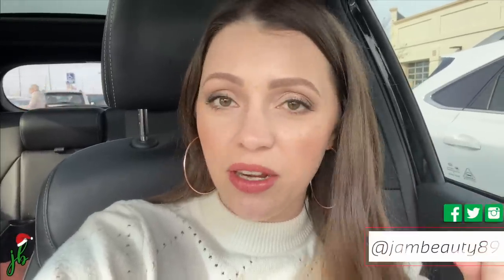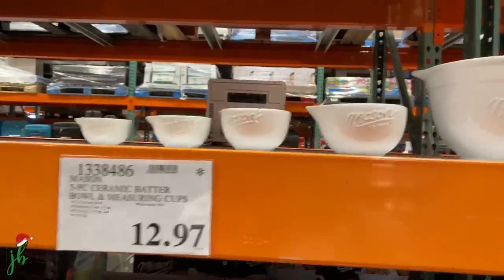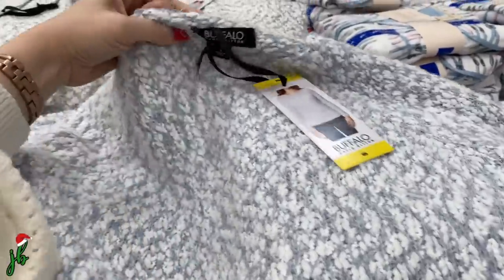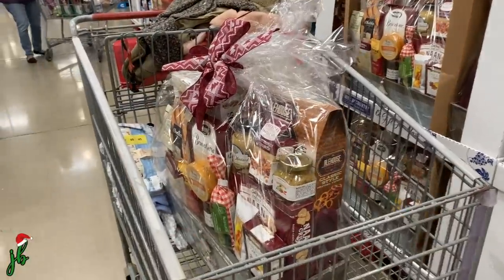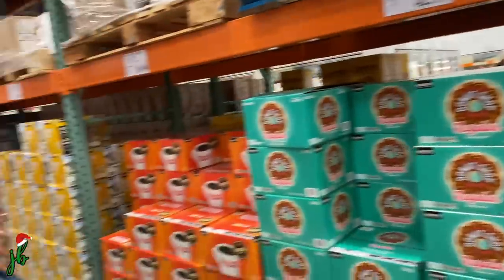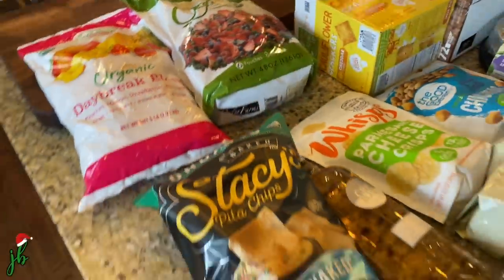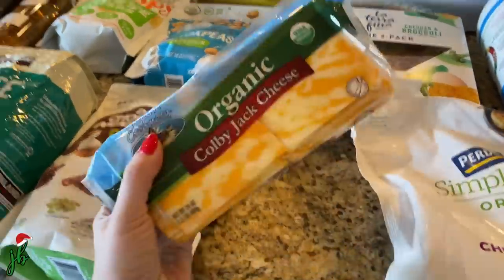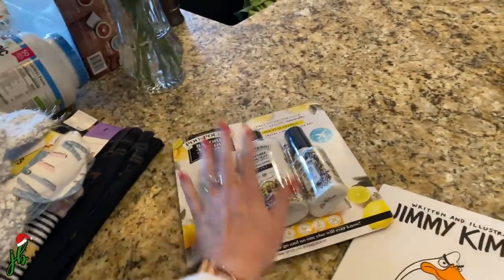Costco Grocery Haul + Shopping Vlog - SOME FAVES!!!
SHOP WITH ME at Costco/shopping vlog including my grocery haul of what I bought - some healthy/organic food and some not-so-healthy :)

⊛ My white sweater (ON SALE!)
⊛ Hoop Earrings
⊛ My purse (ON SALE!)